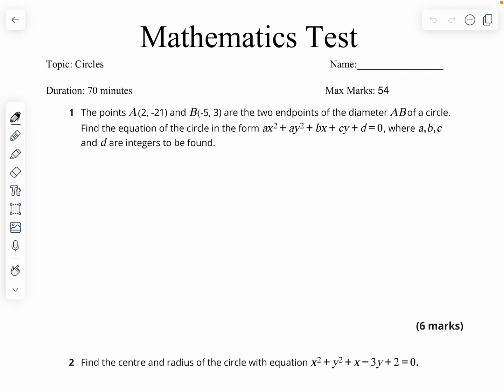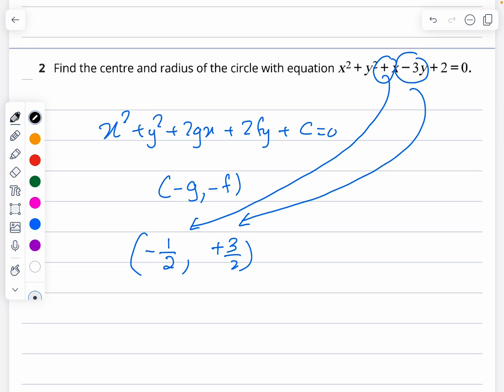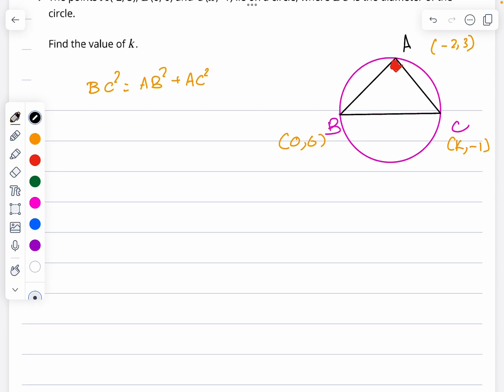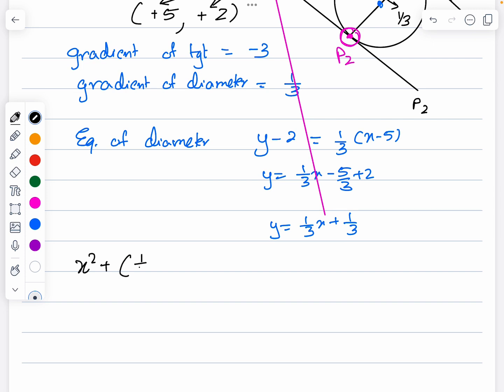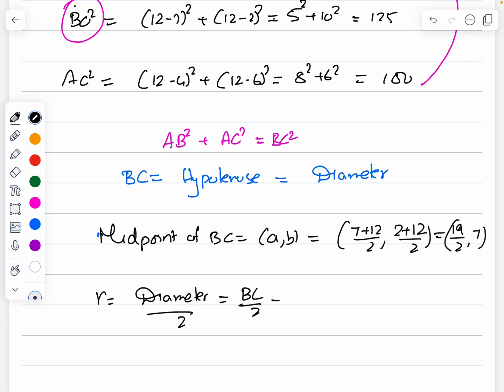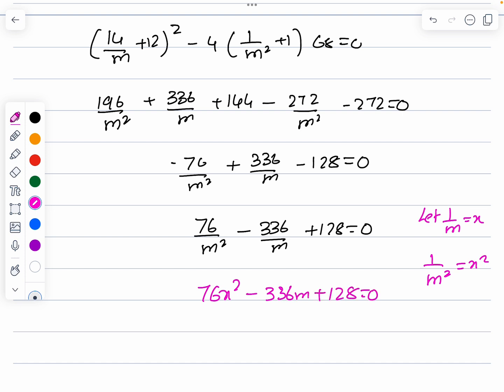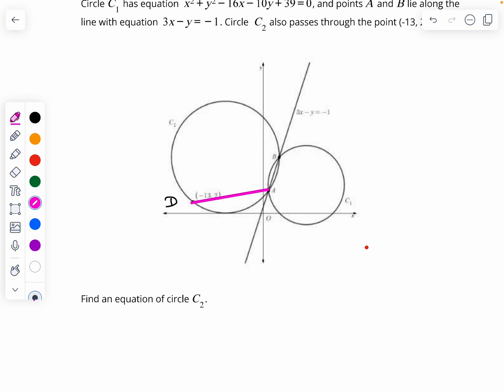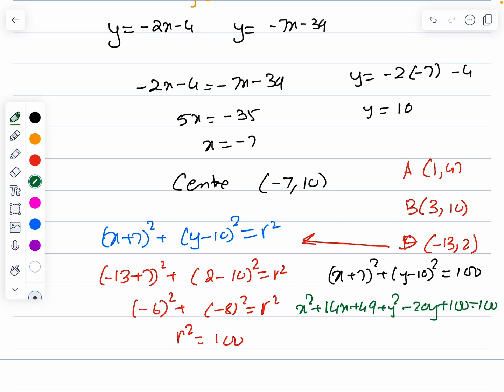CIE A Level Circles Past Paper Questions